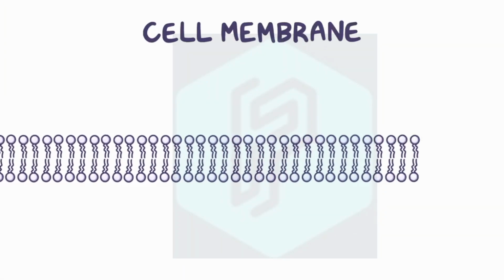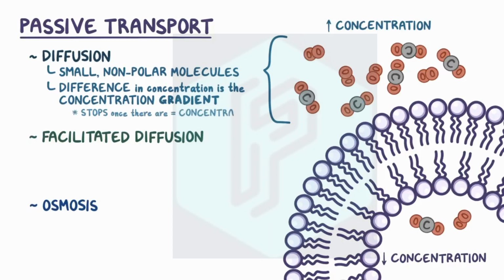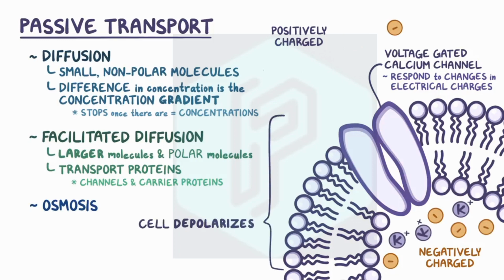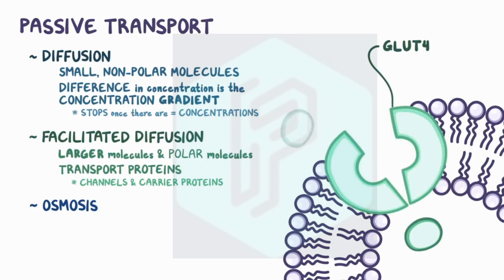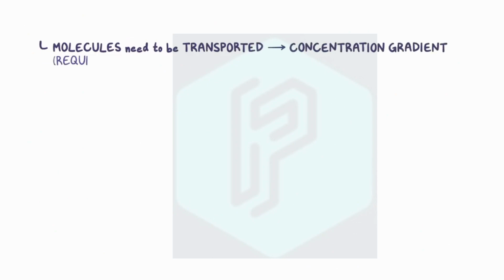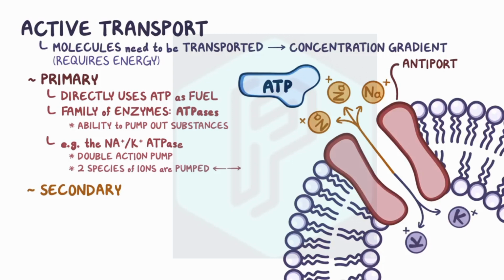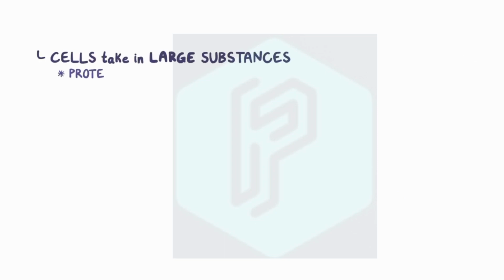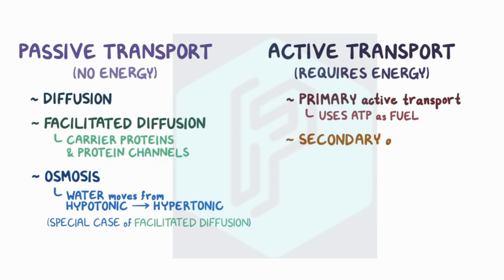2.Selective Permeability Of The Cell Membrane/ Cell physiology/Biology